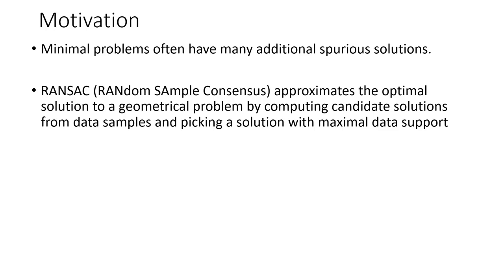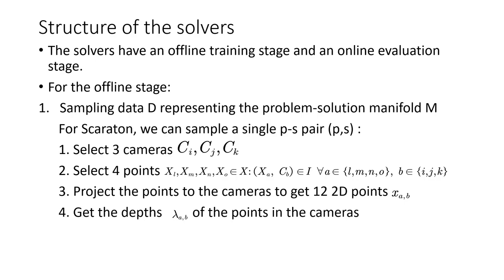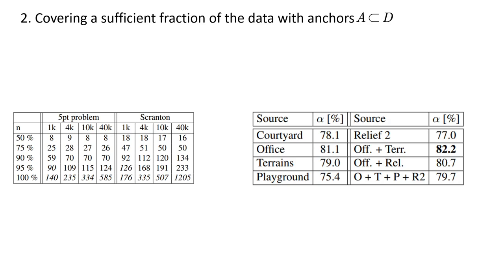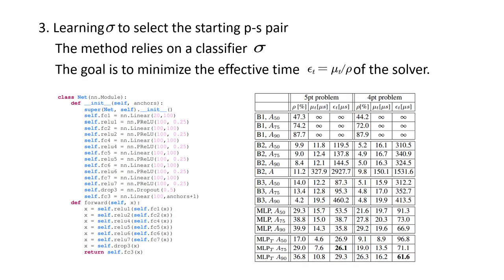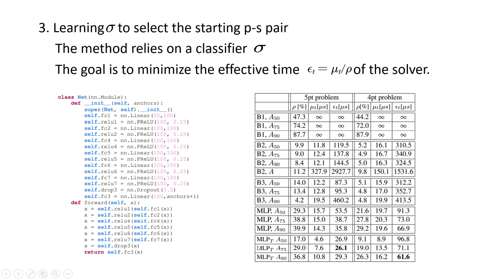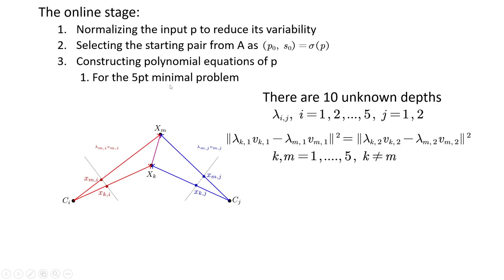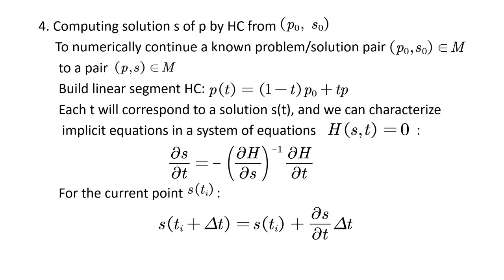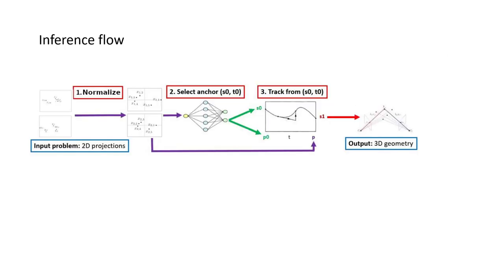Paper Review: Learning to Solve Hard Minimal Problems (Paper review, Zhongao Xu)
Paper review of the paper "Learning to Solve Hard Minimal Problems" authored by Petr Hruby, Timothy Duff, Anton Leykin, Tomas Pajdla,